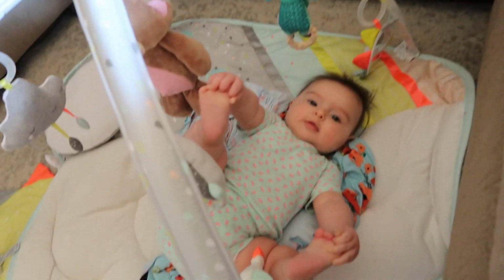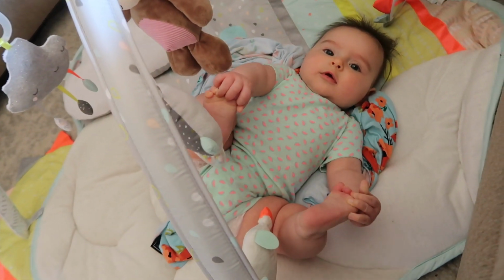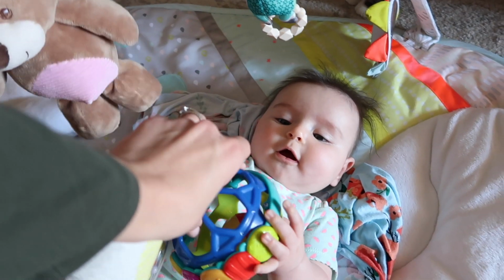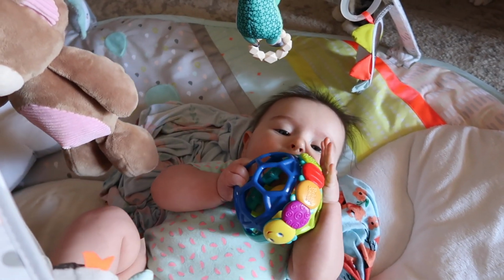CALLIE'S 4 MONTH UPDATE! Sleep regression, breastfeeding, etc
How is my baby so big already!? She is growing and learning so quickly!!!

👧🏻Ashley's Personal Instagram: @ashleylorenaadkins
💉Ashley's Nursing Instagram: @ashleyadkinsrn
🐶Ivie and Blue's @ivieandblue